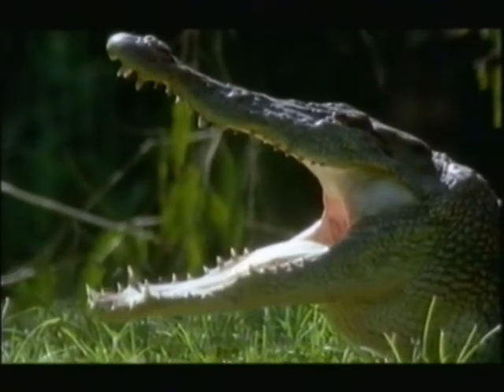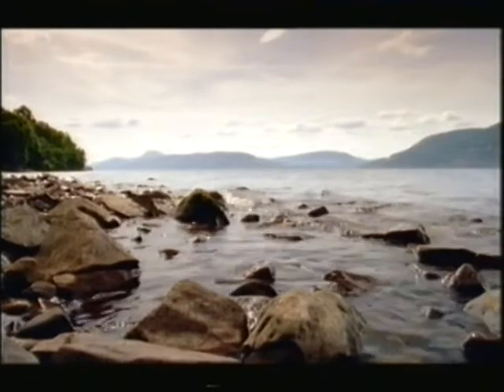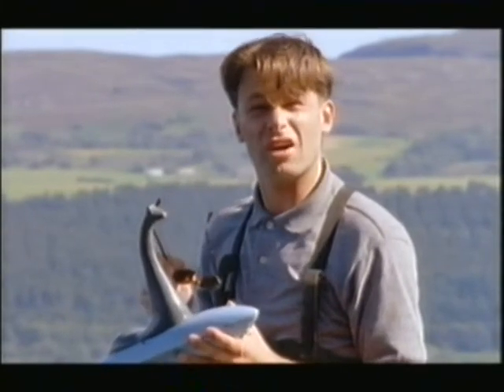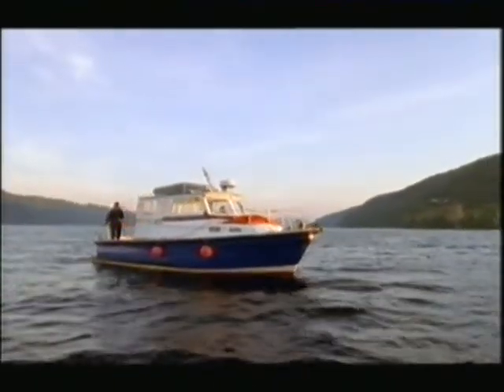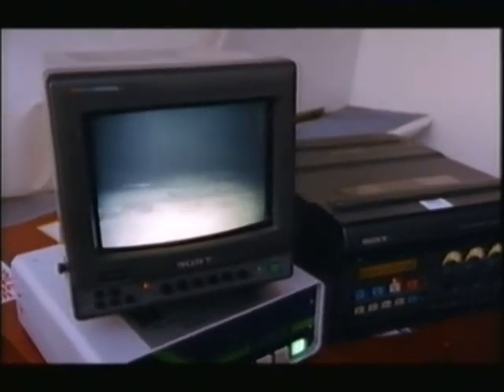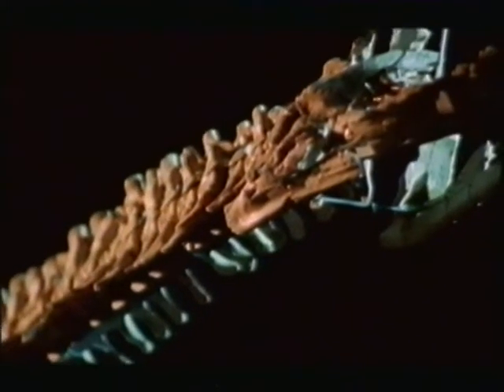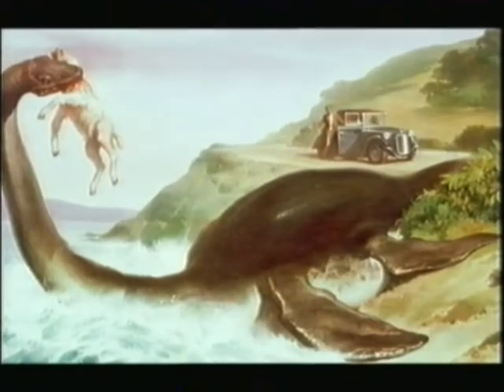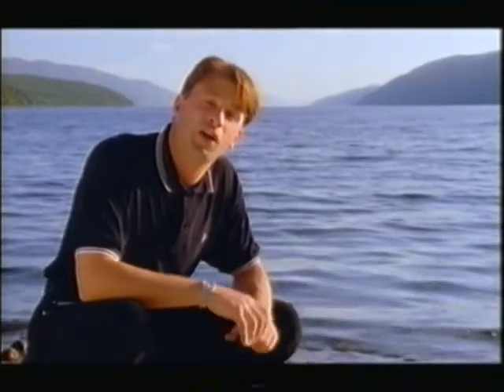The X Creatures - Loch Ness: Fathoming the Monster (part 2)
The X Creatures (Loch Ness: Fathoming the Monster) presented by Chris Packham (part 2). Original BBC1 broadcast from 1998.

Date: Wednesday 9th September 1998